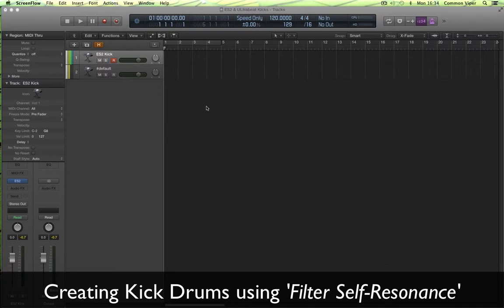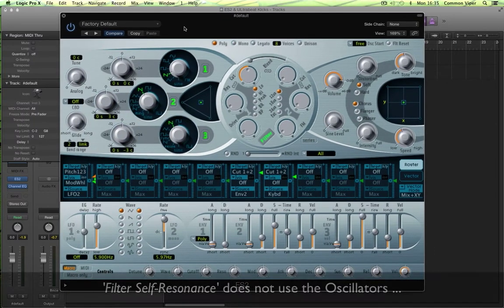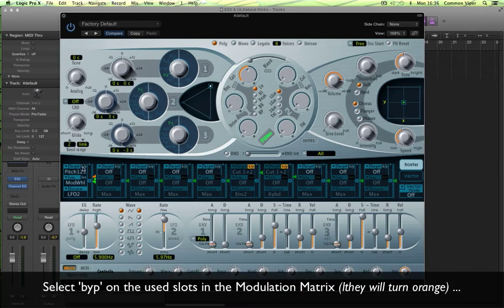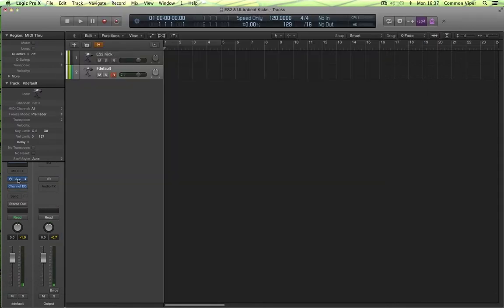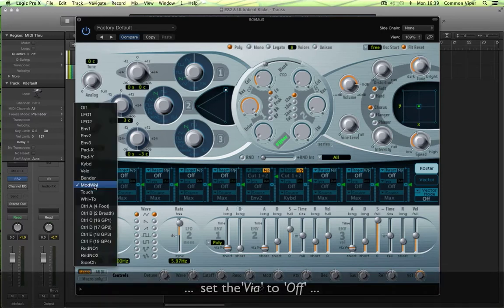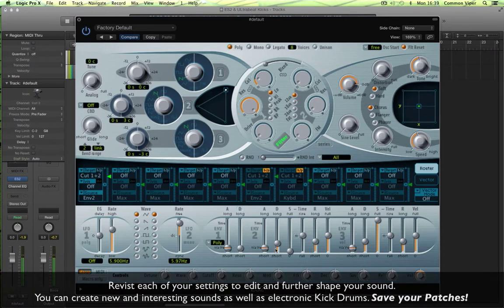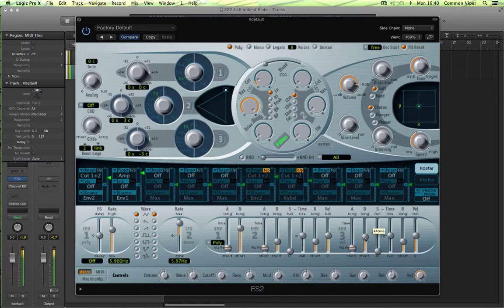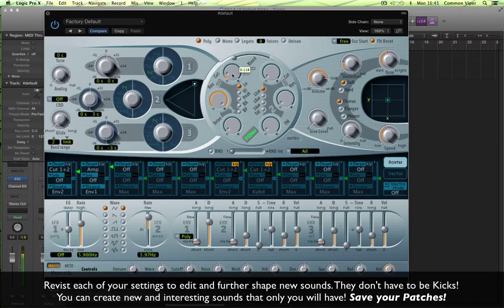Creating a Basic Kick Drum using a Self Oscillating/Resonating Filter Tutorial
This tutorial explores how to create a basic Kick Drum using a Self Oscillating/Resonating Filter.